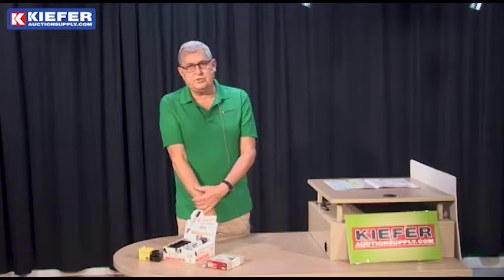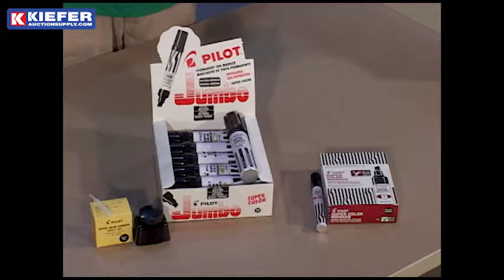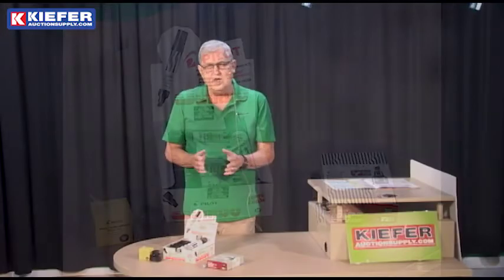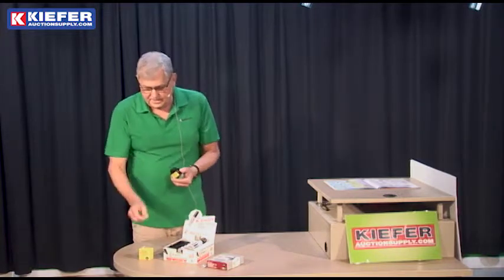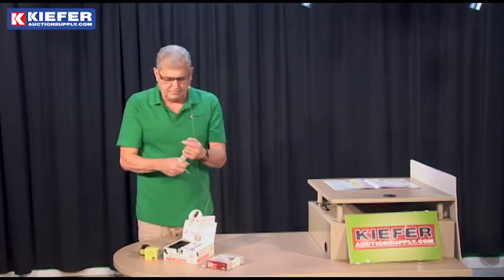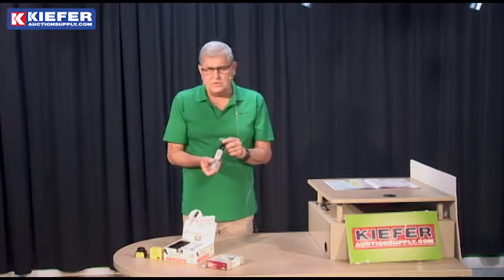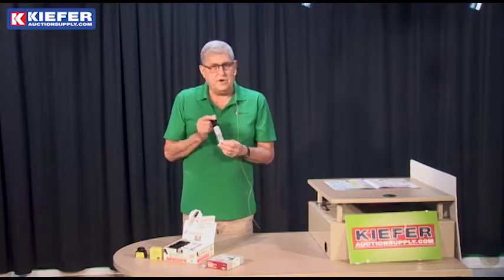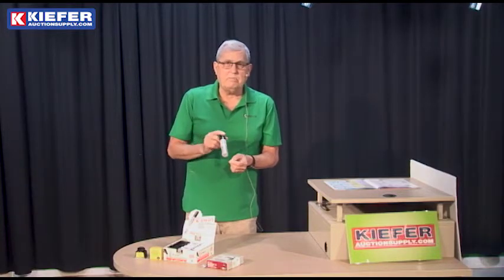Pilot Markers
Take a look at our wide selection of pilot markers